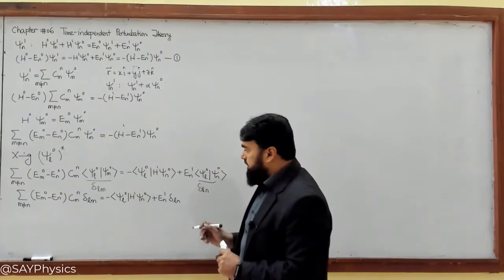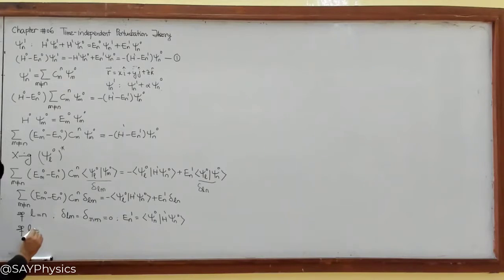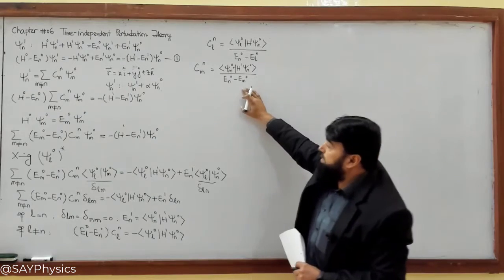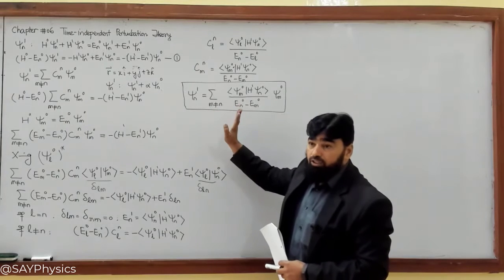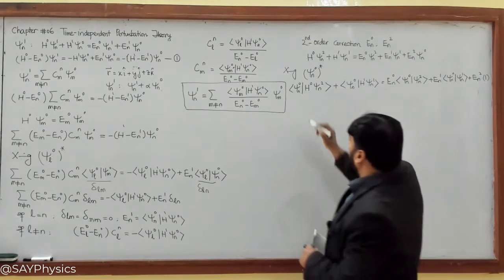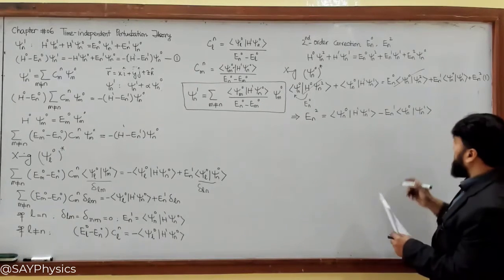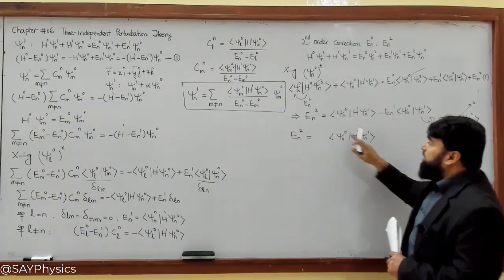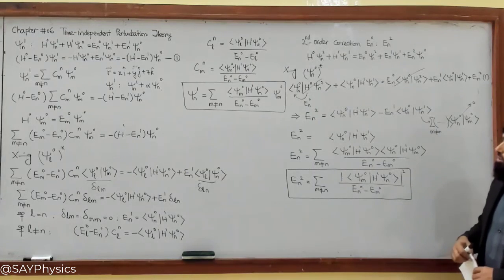L2.2 Time independent non-degenerate perturbation theory | Chapter 6 DJ Griffiths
Time independent non-degenerate perturbation theory | Chapter 6 DJ Griffiths

0:00 - Introduction to Quantum Mechanics: Perturbation Theory
0:10 - Understanding the Role of Indices in Quantum Systems
0:30 - Conditions for Energy and Wave Function Corrections
1:05 - First Order Energy Corrections in Quantum Systems
2:00 - Applying the Delta Function and Resulting Corrections
3:10 - Exploring the Effects of Perturbation in Energy Calculations
4:30 - How to Calculate the Coefficients of Wave Function Corrections
5:50 - Writing Coefficients in Summation Form
6:10 - First Order Corrections to Wave Functions Explained
7:00 - Significance of Perturbation and Energy Corrections in Quantum Systems
8:00 - Correcting Wave Functions: The First Order and Its Interpretation
9:30 - Energy and Wave Function: The Relationship Between Perturbation and Results
11:00 - Second Order Energy Corrections and Their Calculations
12:00 - Multiplying Wave Functions for Second Order Corrections
13:00 - Final Thoughts on Second Order Corrections in Quantum Mechanics

In this lecture on quantum mechanics, we dive deep into the perturbation theory and how it affects energy and wave functions in quantum systems. We begin by understanding the mathematical framework of perturbation, focusing on the first and second order corrections. Through detailed examples, we show how to calculate these corrections and interpret their significance in real-world quantum systems. We also cover the concept of indices and the role of the delta function in simplifying the correction calculations. This lecture is crucial for anyone studying quantum mechanics at an intermediate level, especially those interested in perturbation theory and its applications.

Quantum Mechanics
Perturbation Theory
Quantum Energy Corrections
Wave Function Corrections
First Order Energy Corrections
Second Order Energy Corrections
Quantum Wave Functions
Quantum Systems
Energy Calculation in Quantum Mechanics
Advanced Quantum Mechanics
Quantum Mechanics Lecture
Perturbation Theory Tutorial
Quantum Theory Explained
Understanding Energy Corrections in Quantum Mechanics